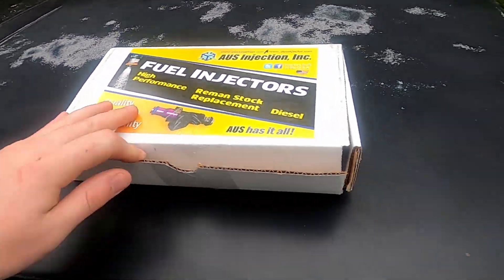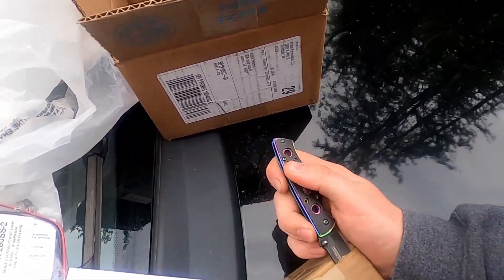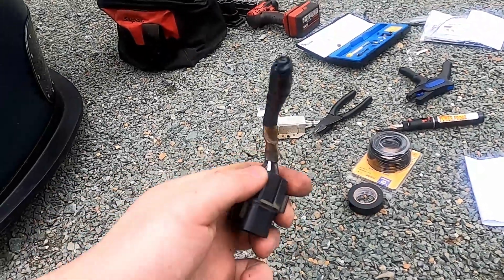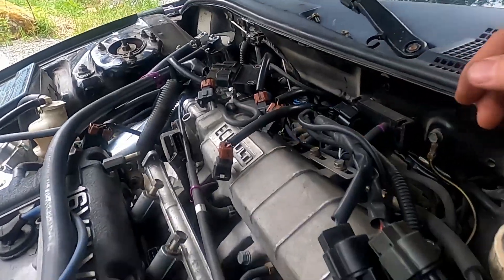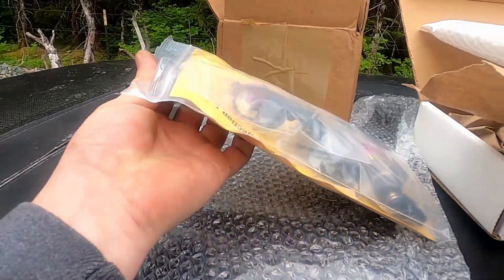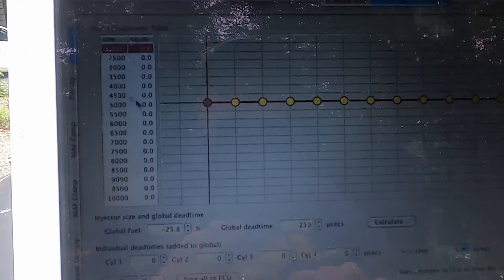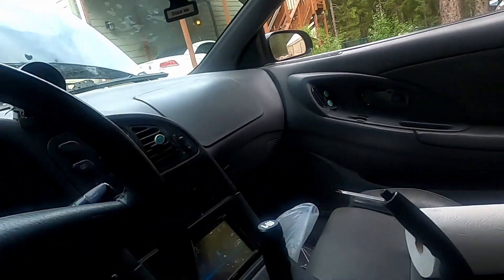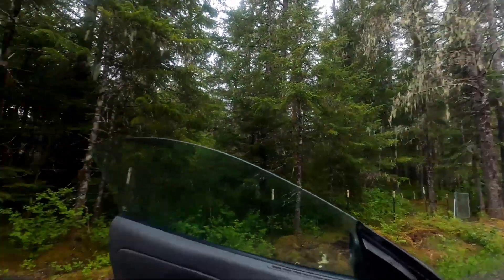2g eclipse fuel injector install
installed AUS injection 1600c fuel injectors